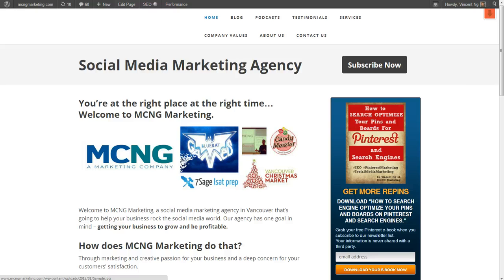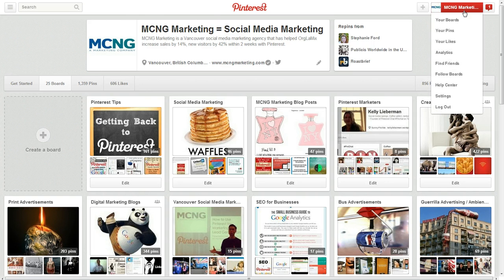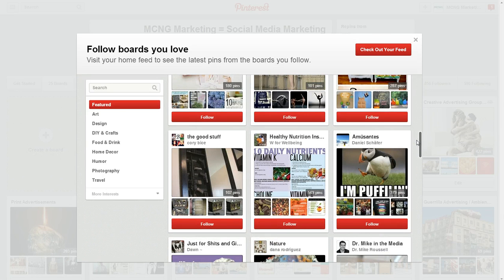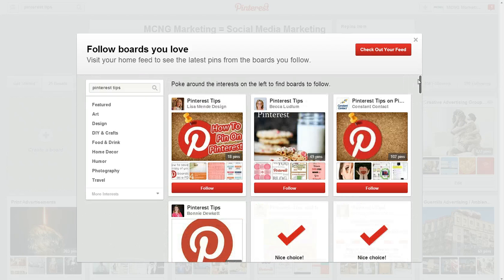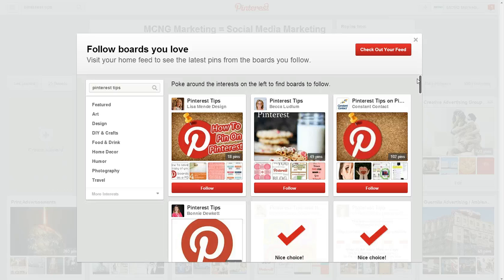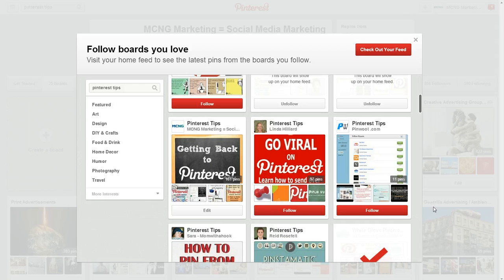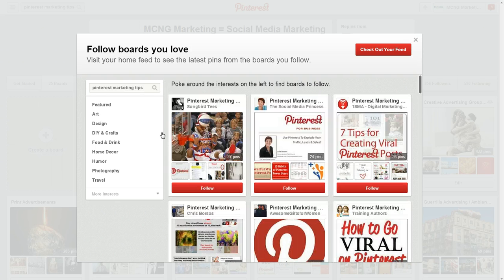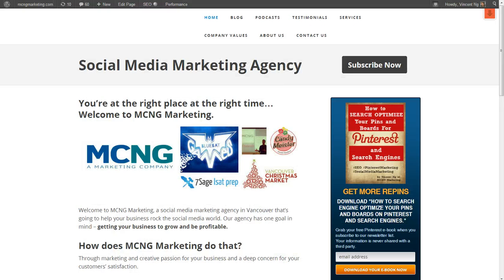Pinterest Introduces "Follow Boards" Feature on Desktop Program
Pinterest launches "Follow Boards" feature for its desktop version. A must know for all marketers.

In this video:
1) I discuss how the new "follow boards" feature works.
2) How this new feature could mean millions of more repins, and thousands of more followers.
3) 3 tips to help your boards rank higher for keyword search within Pinterest.